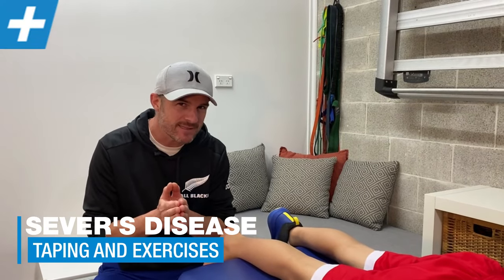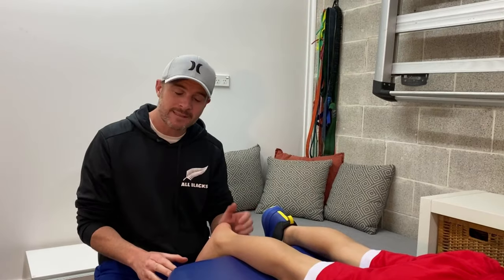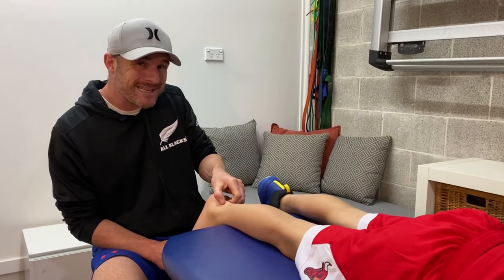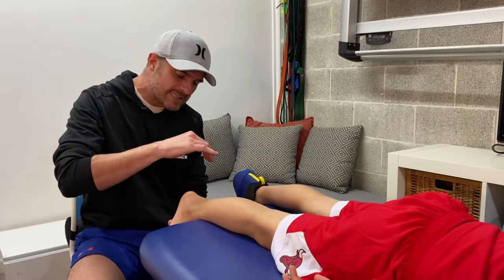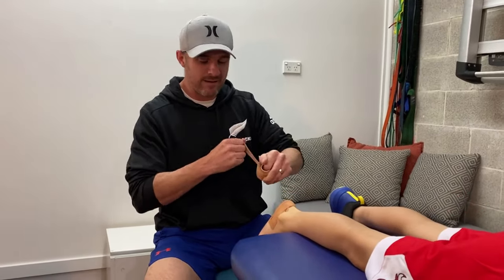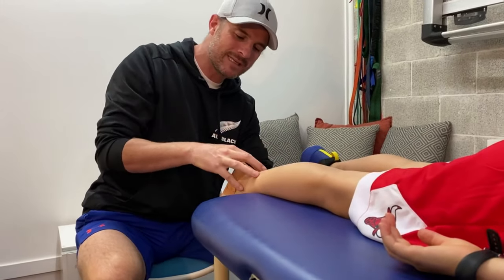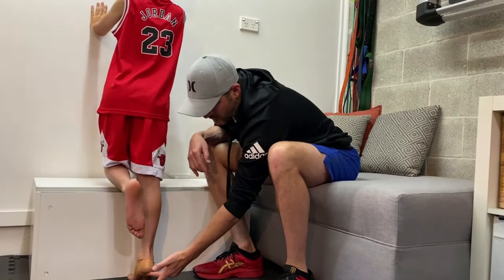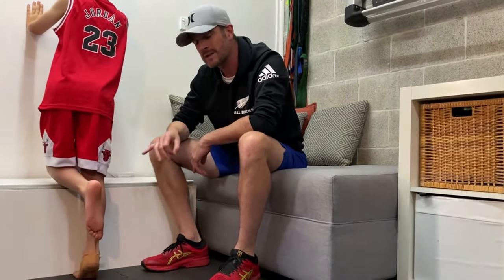Help for Sever's Disease (heel pain) in Kids | Tim Keeley | Physio REHAB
⛹️‍♂️⚽️ 🏏 Has your child playing sport or running and has heel pain? In the clinic we are seeing an increase in sever’s disease (heel pain) in kids between 8-14 and who are playing a lot of sport or running. It’s common this time of year when the winter sport is closing and there is a cross over of summer sport. Some kids are playing both and other sports all year round. The increase in load from a rest period, coupled with a unseen growth spurt at this ages can lead to severs developing.

At their age, the bones in that leg are growing faster than the calf muscle and Achilles tendon - which puts a stretch load on the insertion into the heel bone - causing inflammation and pain. But don’t stress it’s not permanent! - it’s more painful and annoying.

➡️ But instead of complete rest (has to be done in severe cases) it’s about reduction of load, taping, strengthening exercises, stretches and clever playing time modifications. The strengthening is also important to reduce weakness developing in the tendon and calf from the pain and inflammation which allows them to train and play through the problem rather than stopping for the year (which can be devastating for a child).

Your child will grow out of it in time when the soft tissues of the leg catch up to the bone growth and it all adapts - but be prepared for it to take all season of their beloved sport - especially if they have just started.

Make sure you have it assessed by the Physio and a plan put in place to get your child through it as best you can 😀